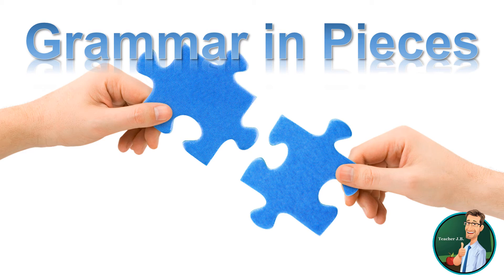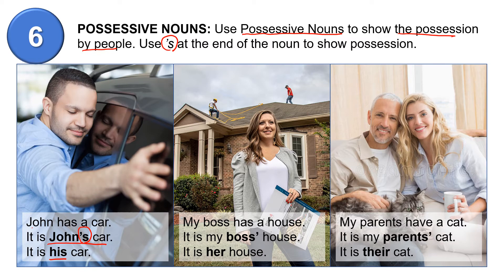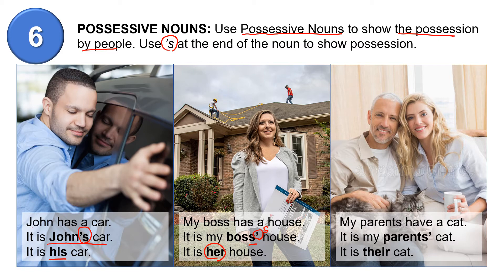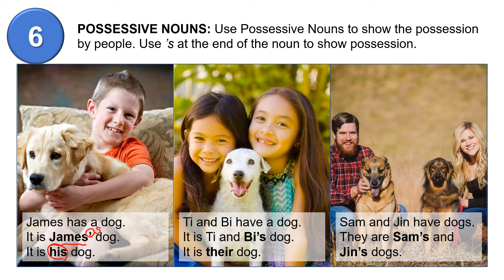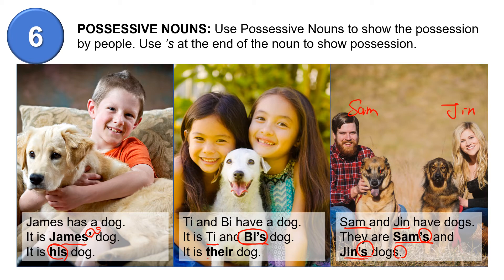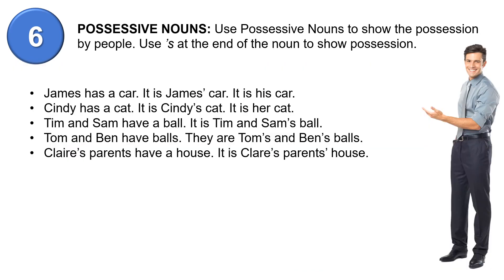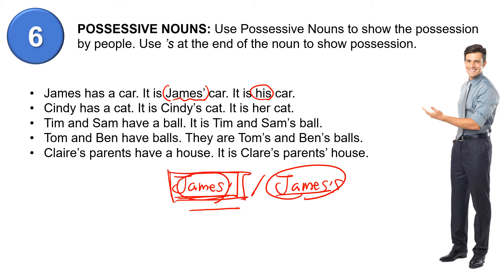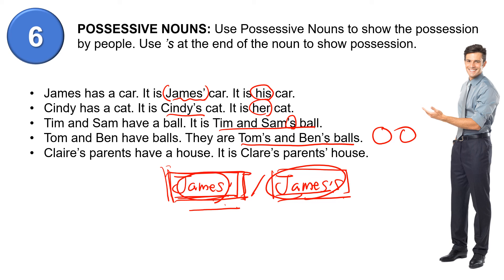6. Possessive Nouns